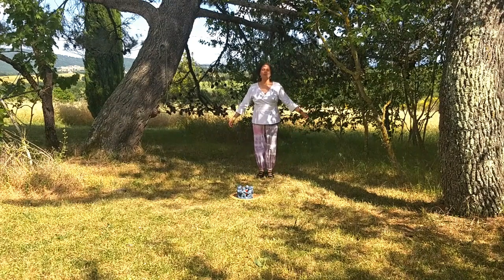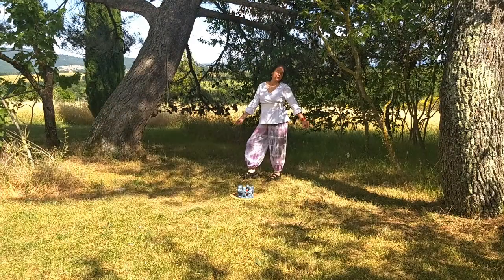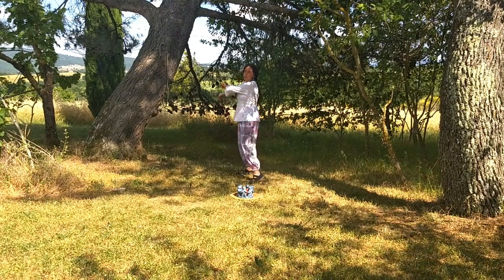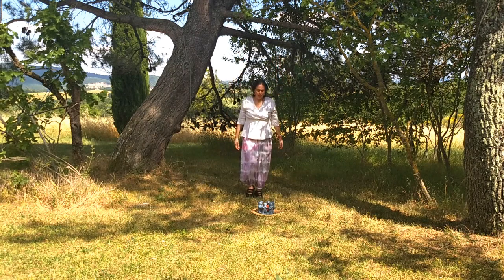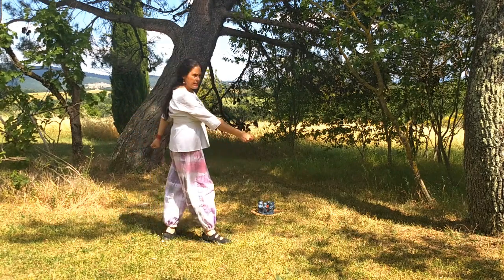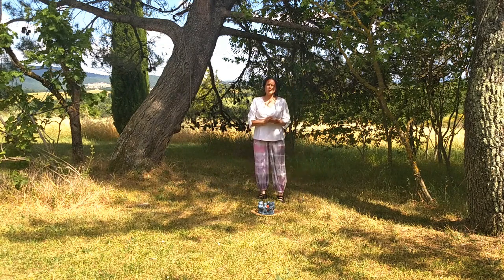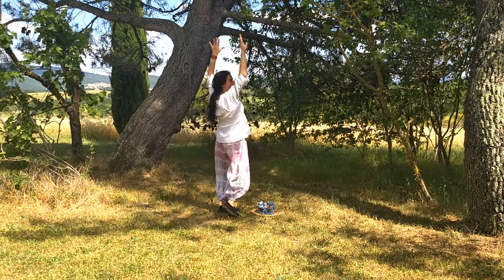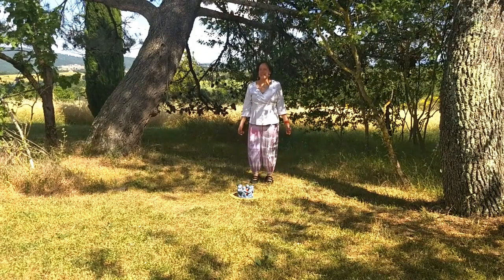E la Ruota Gira (didattico)